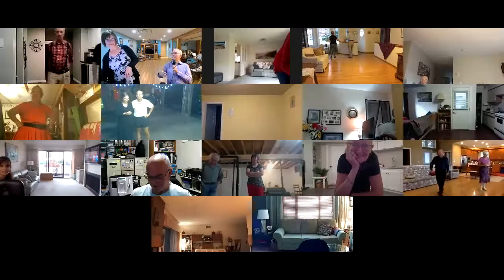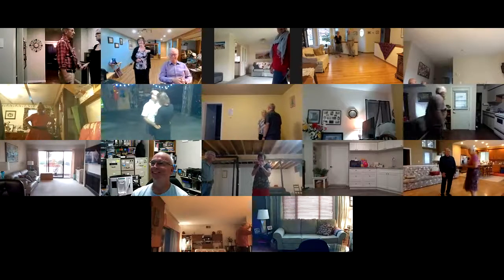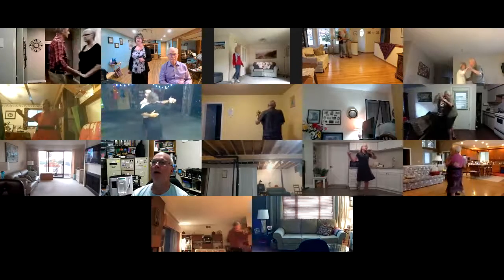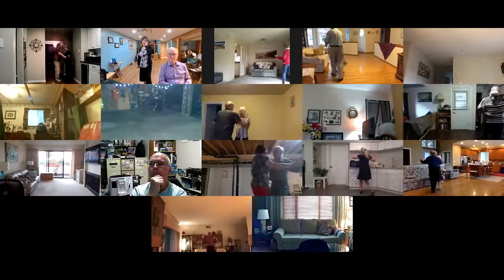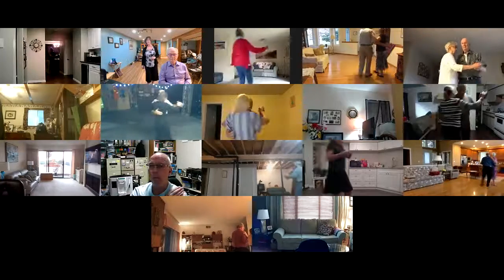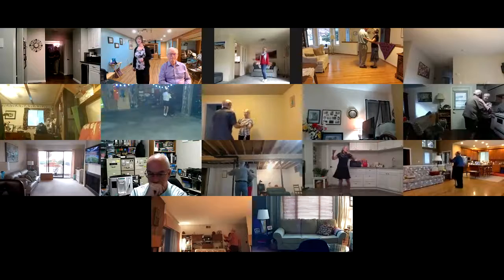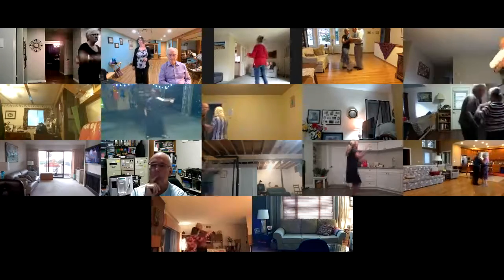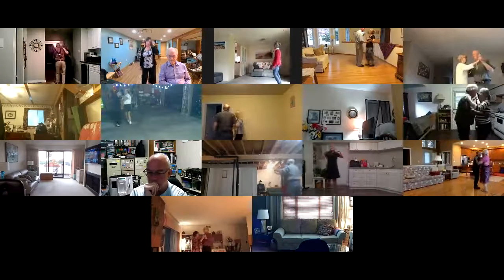Hello Darlin II+1 Waltz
Cued Ballroom Dancing, (Round Dancing) Phase II, Monday October 4, 2021, cued by Mary Nelson.
It is great to see everyone dancing again. We realize that as your clubs start back up that you may not need us to continue but we plan on doing these Zoom Dances every Monday Night starting with Phase II for 55 minutes, followed by Phase III for 55 minutes and then Phase IV, IV+ into V, until we are all back dancing in person again.